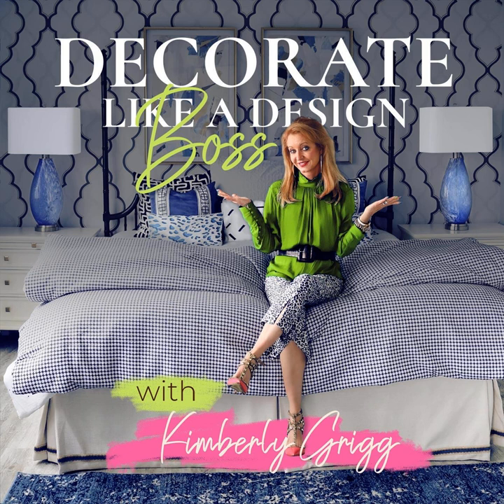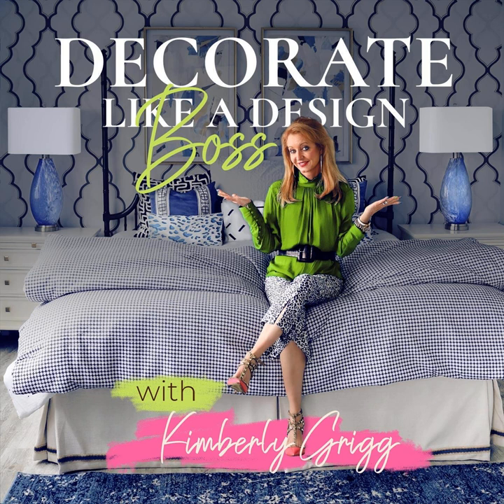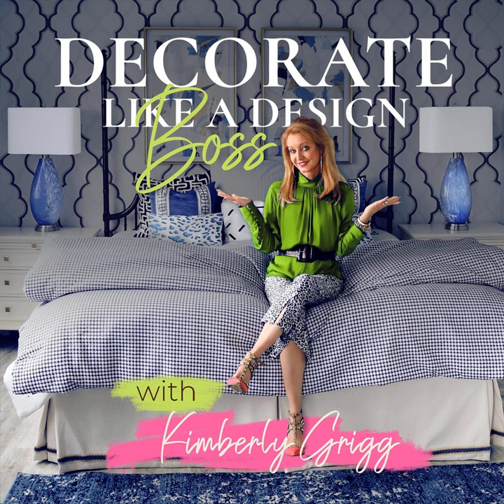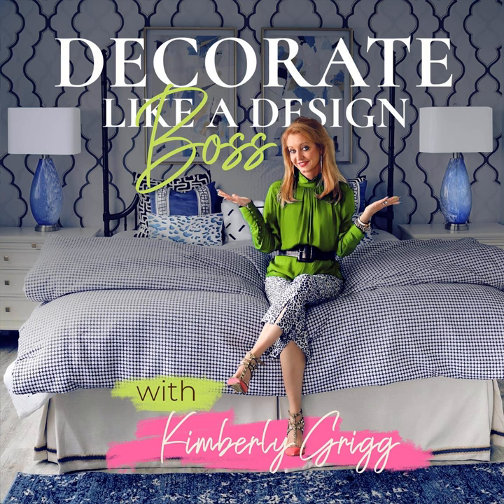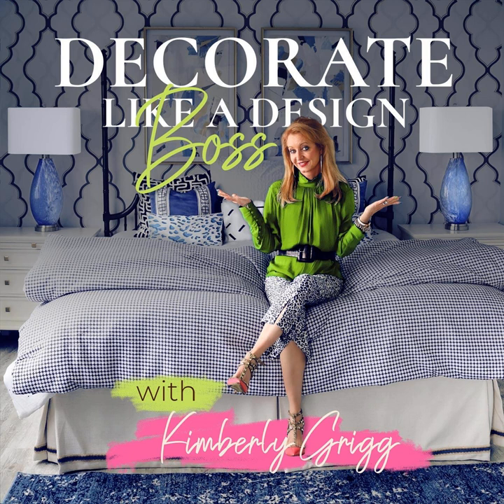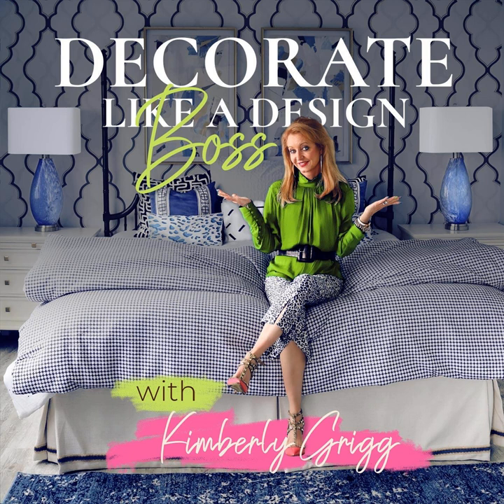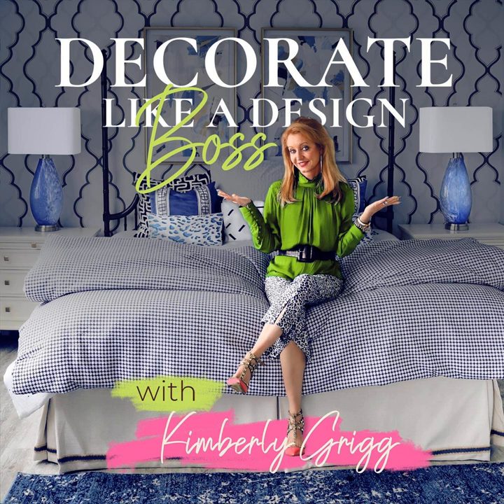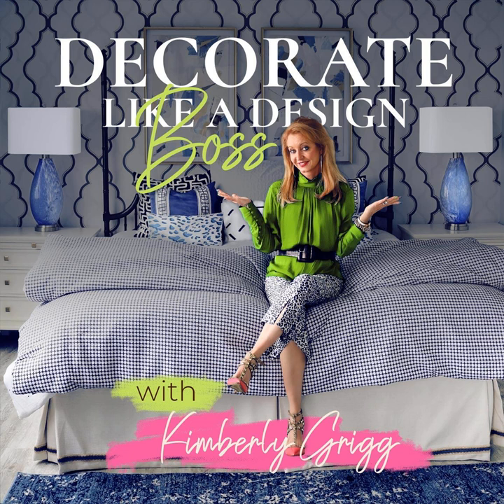24. Tips and Tricks for Purchasing the Right Rug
Welcome to another episode of the Decorate Like A Design Boss podcast. Today, I’ll be talking about some very useful tips and tricks in purchasing the perfect rug for your home.

 This episode is for you if you've struggled with size and style of rugs, or if you've been stumped on what pattern to select, or even what type of rug to buy. I'll be covering all that you need to know about why some rugs cost as much, what they do, and when it's appropriate to abandon ship and go for an inexpensive rug that will get the job done, but won't break the bank. Let's get started!

 Hop on over to my Blog to see how to get into my Insiders Club Membership for only 19.99/month. This special price is just for you, my listeners.

As you are listening to this week's episode, tag me @kimberlygriggdesigns and take a screenshot of you listening. Be sure to also hashtag decoratelikeadesignboss, for me to share your screenshot on my stories as a thank you!

 [00:00 - 03:49] Opening Segment

  Welcome to today’s episode Take your interior design skills to the next level, join my  Interior Design Insiders Club Today’s challenge: choosing the right rug for your space  [03:50 - 18:04] What You Need to Know in Purchasing the Right Rug

  Let's talk about the fibers   Natural fibers - durable, long lasting, and considered as investment rugs Synthetics - less pricey and perfect for high traffic areas, pets, children, and are affordable    Hand Knotted vs. Machine-Made   Hand Knotted - more expensive, luxurious, made with natural fibers Machine-made - more budget friendly, mass produced,    Let’s Break These Styles Down   Traditional rugs Contemporary rugs Natural/Casual Style rugs Bohemian Type rugs   How to Pick the Perfect Rug   Step 1: Assess your style and budge Step 2: Know your lifestyle and traffic patterns Step 3: Assess what the room needs   Let’s Talk about the Pile of Rug   What is a Pile  Low pile rugs for high traffic areas High pile rugs for bathrooms, bedrooms, and living rooms    Know the Size of your Rug   Use a formula to get the minimum size guide Use a rug pad to protect your floor   Care and Cleaning    The importance of knowing your fibers

 [18:05 -21:32] Closing Segment

  Episode recap Check out the links below if you need help with your rugs  Send your photos and questions, see links below Final words

 Resources:

  Rug Size Guide

 Tweetable Quotes:

 “ Just remember, a larger rug will trick the eye and make the space look larger, and it will promote a more luxurious space. No matter what fiber that you're using.” - Kimberly Grigg

 “So what can we learn from today's lesson? Rugs are an important tool in the design mix. They create a sound buffer and provide a softness to a space aesthetically, and they're beautiful.” - Kimberly Grigg

 You can also find the show on  Stitcher and Spotify.